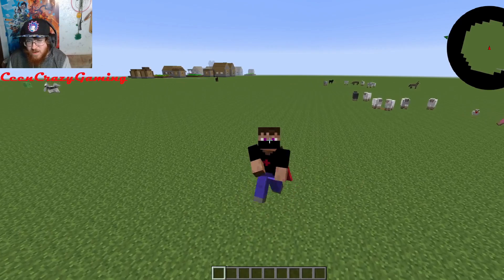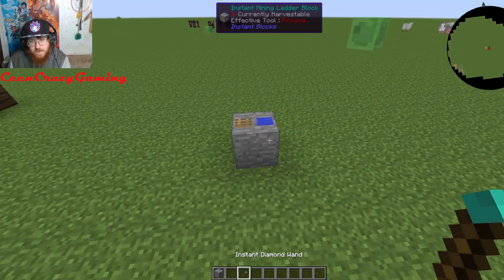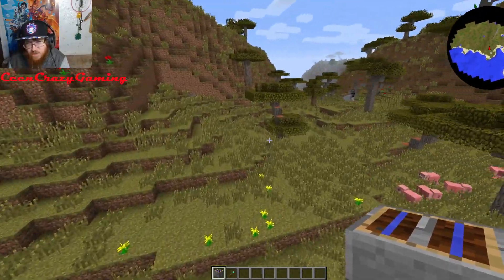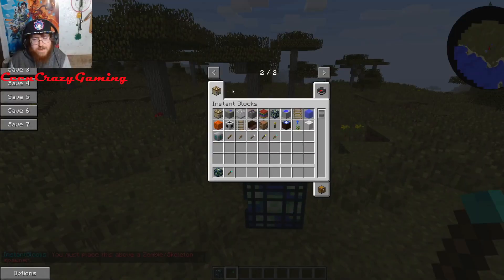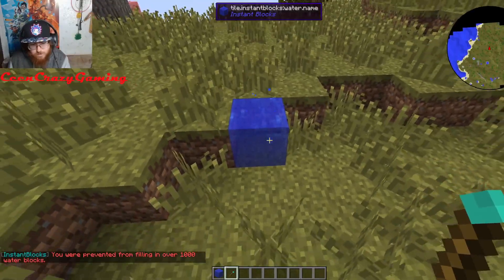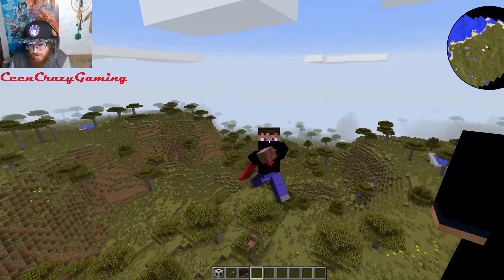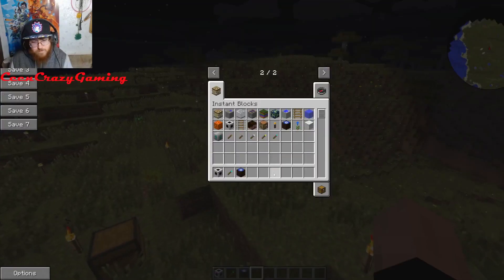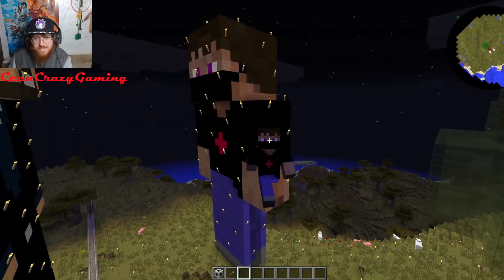Minecraft Mod Reviews 2.0 (Revived) #169 - Instant Blocks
Welcome back to yet another Minecraft Mod Review, In this one we will be checking out a very useful mod called "Instant Blocks" which allows you to create everything from a mob grinder to a standard survival house to even giant trees and statues, would this be a useful mod for a builders themed minecraft modpack?

Want to try out the Instant Blocks mod for yourselves?

What do you all think? is Instant blocks overpowered or is it just right?